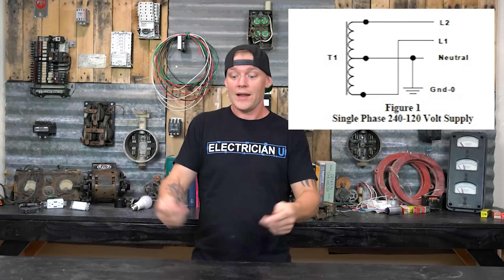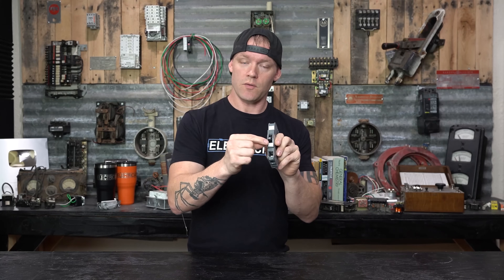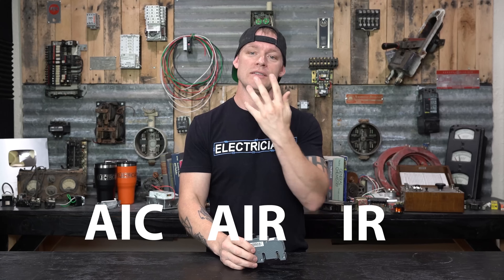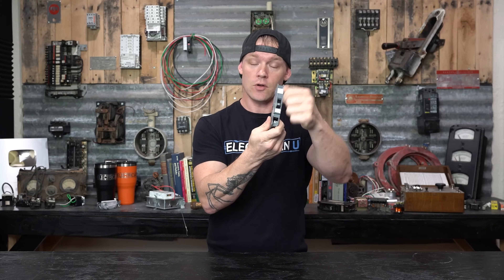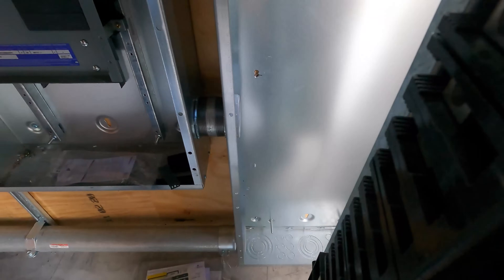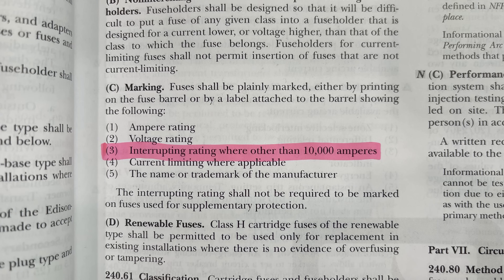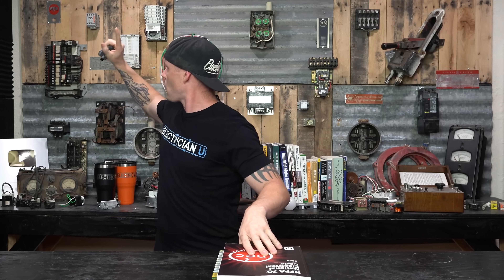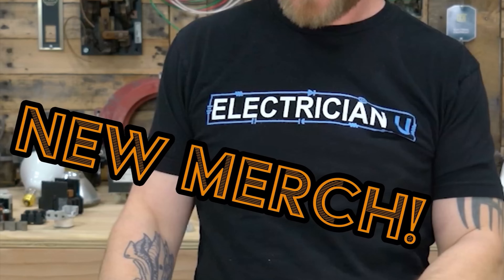INTERRUPTING RATING vs AMPERE RATING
Have you ever wondered why breakers have two amperage ratings?  What's the difference between the one on the side that says "Interrupting Rating" and the one stamped on the handle of the breaker?

-Audio lessons
-Forum

-State Approved
-Video Based

-2017, 2020, and 2023 NEC versions
-300 Question Online Code Cannon (not license specific, all code)

Typically when electricians talk about circuit breakers, we talk about the amperage rating that is written on the handle of the device.  This is the "circuit rating" and it is intended to be the lowest point of current, which exceeded will trip a breaker.  When you size a 30-amp circuit, you put a 30-amp breaker.

But every breaker has to have a second current rating as well, and this is called the "interrupting rating."  An interrupting rating can be thought of as a maximum.  It is the maximum amount of current that a breaker is designed to interrupt (correctly operate), before damaging the device. This is at the device's rated voltage as well...so no running 480v through a 240v rated device with an interrupting rating of 10kA.

Interrupting ratings are notated in kA, or thousands of amperes.  For example, some standard kA ratings you'll see on devices are 10kA or 22kA, this means 10,000 and 22,000 amperes respectively.  Also notice that you can have a two different breakers, with two different interrupting ratings, and still both breakers can have the same ampere rating on the handle. The handle ampere rating is what is protecting the conductors that are hooked up to the breaker - whereas the interrupting rating is protecting the actual breaker itself.